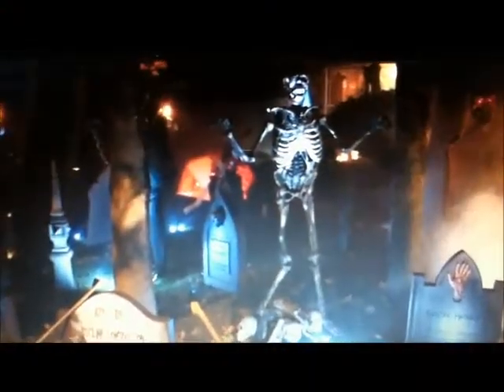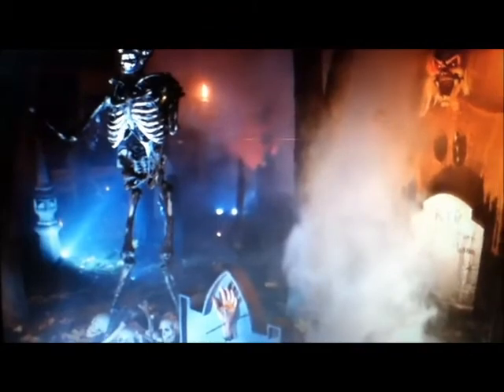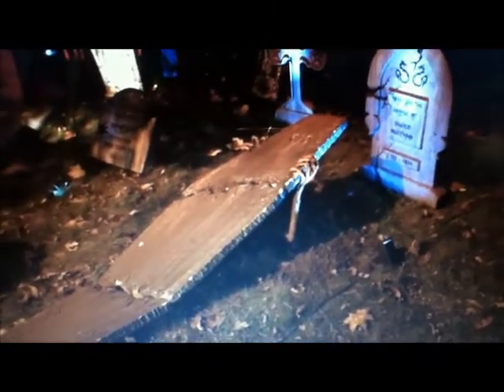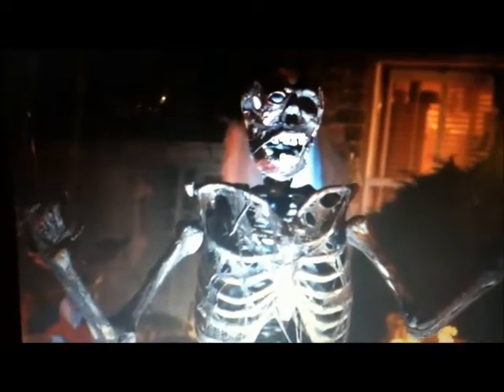HAUNT INSIDER (part 19) | Scottsquatch